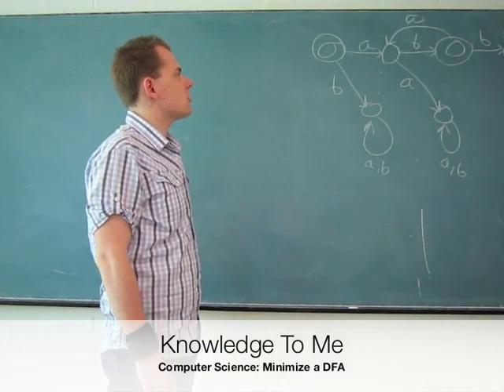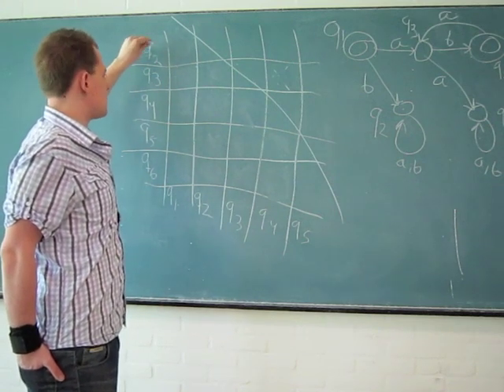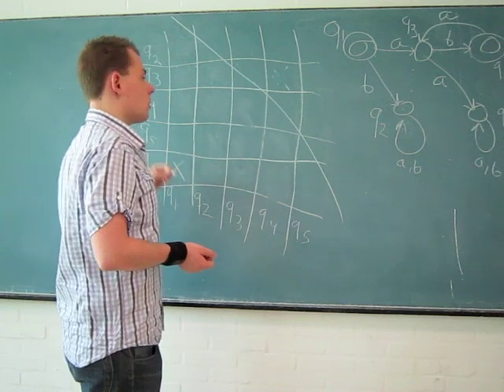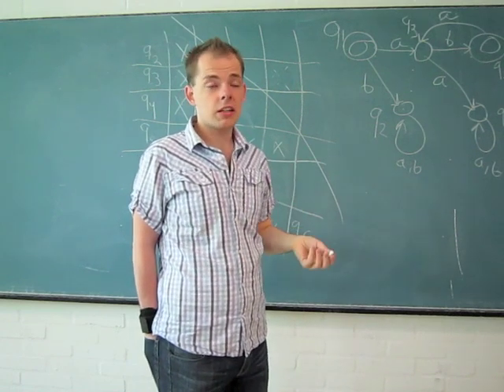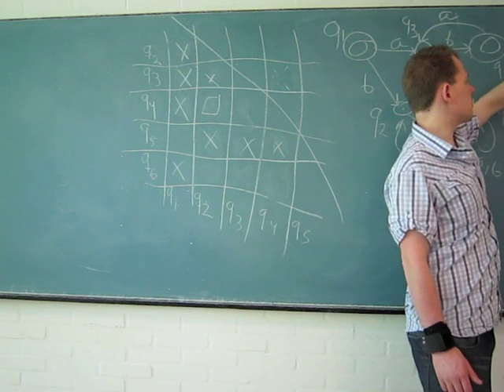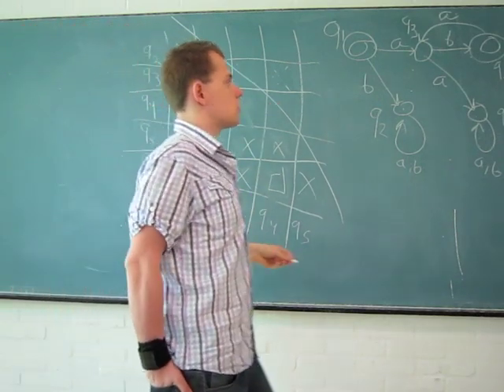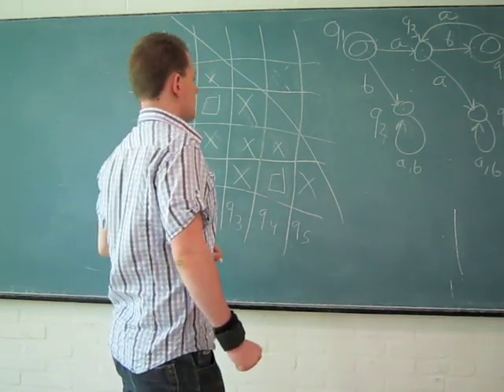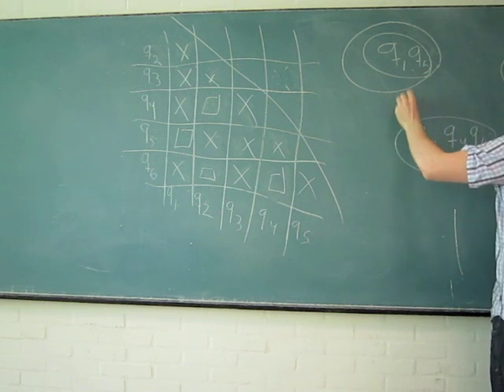Minimized DFA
A short introduction on how to minimize a DFA, by combining states.